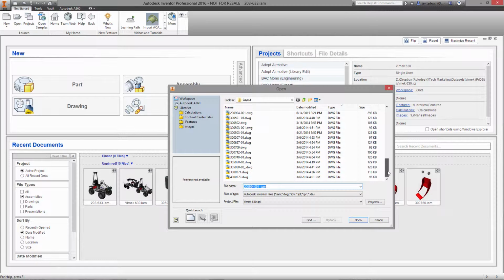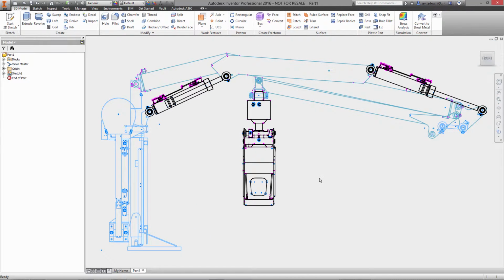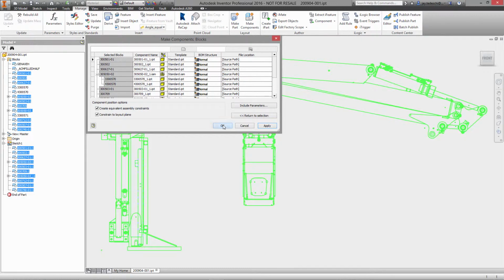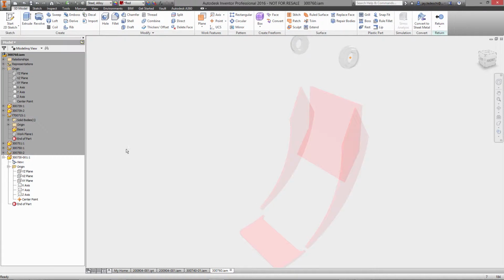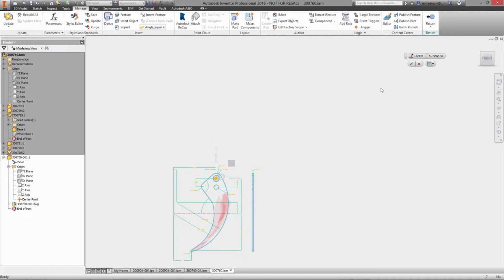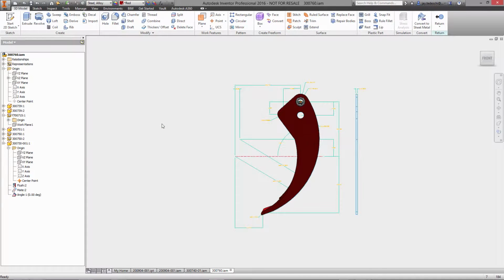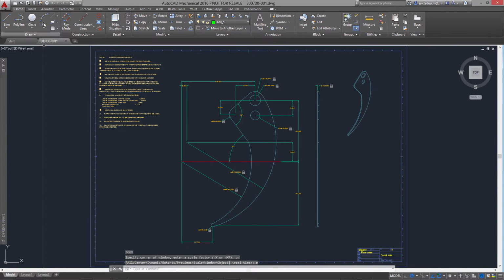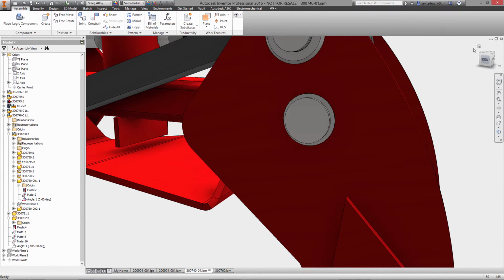Inventor 2016, Mechanical Concept and Layout Design